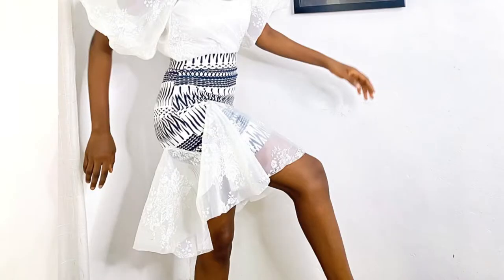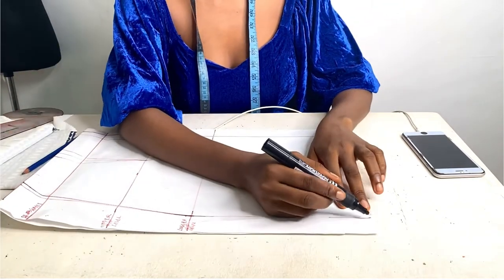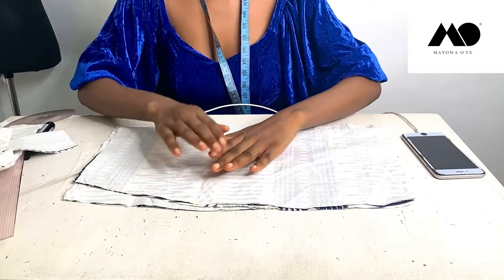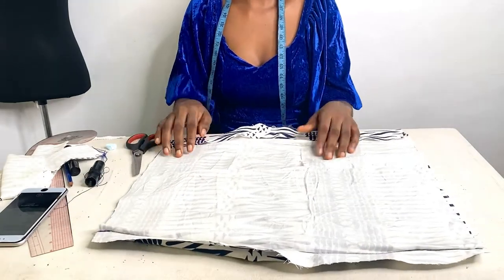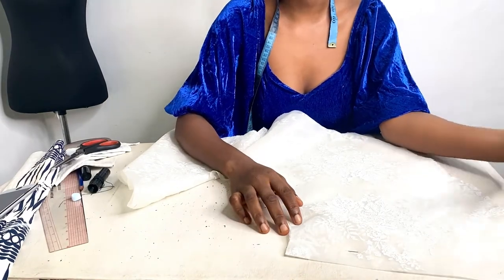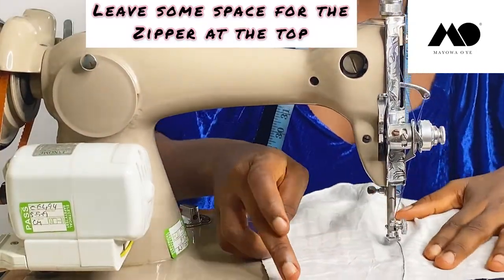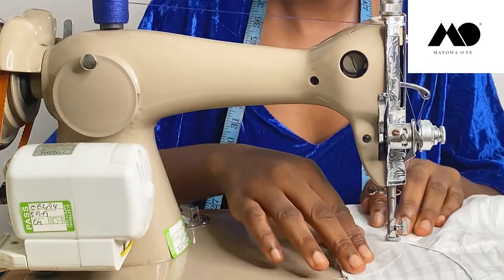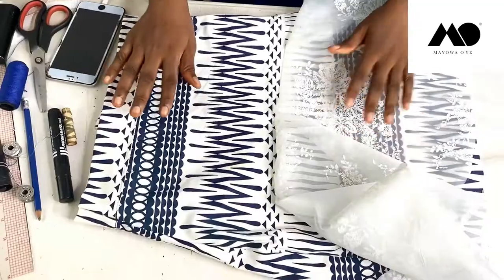HOW TO SEW A PENCIL SKIRT WITH FLOUNCE TUTORIAL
Detailed step by step tutorial on how to sew a pencil skirt with flounce. An easy pencil skirt with flounce tutorial for beginners.

DIY PENCIL SKIRT WITH BOW DETAIL

THREE TIERED FULL CIRCLE SKIRT PATTERN TUTORIAL

SPIRAL FLOUNCE PATTERN TUTORIAL